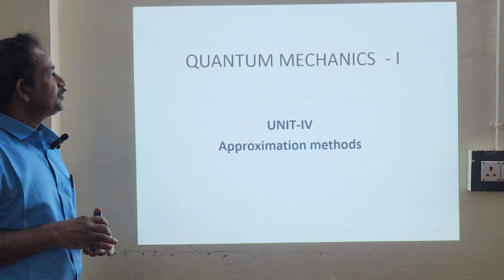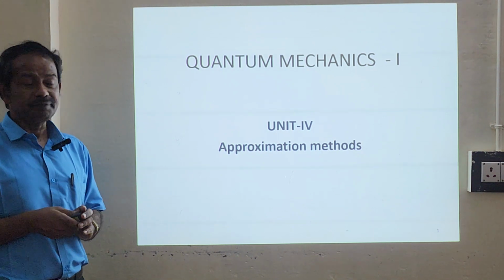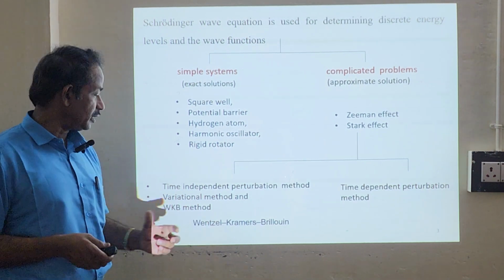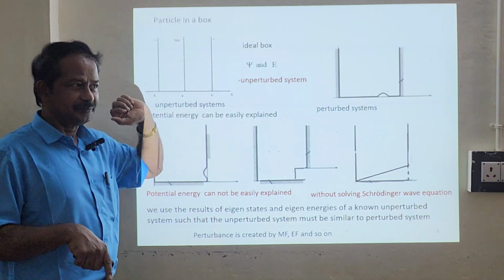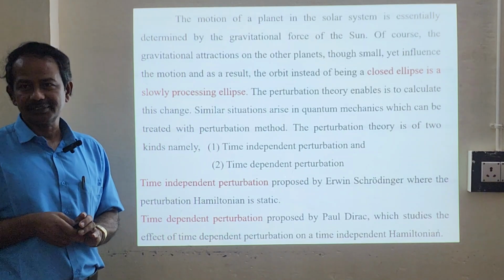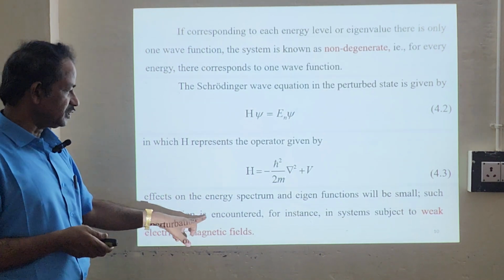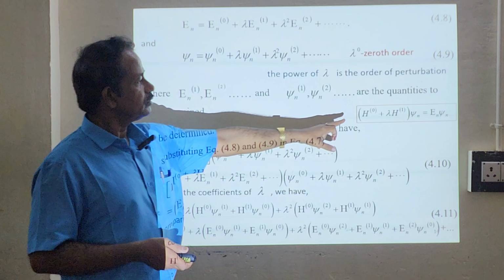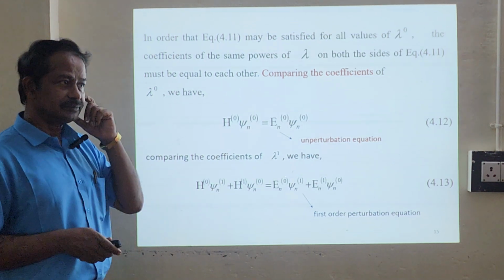New L.4.1 Quantum Mechanics - Time independent perturbation method - nondegenarate case .1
Quantum physics -